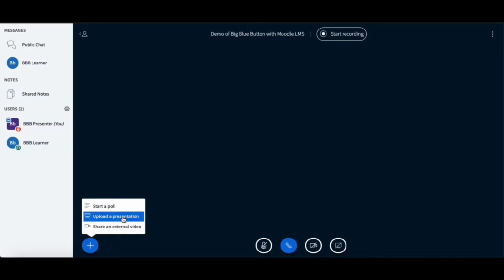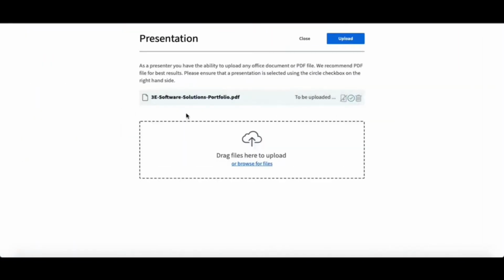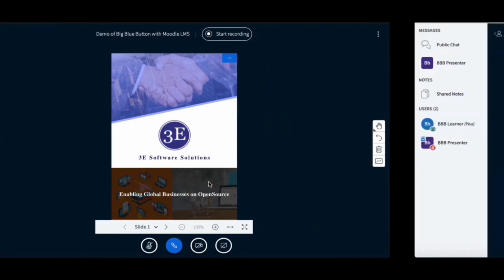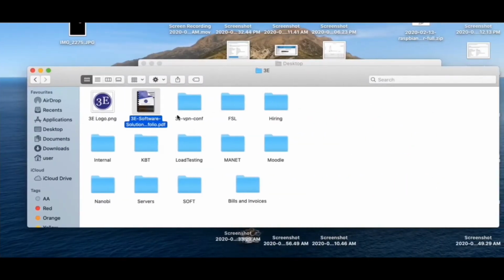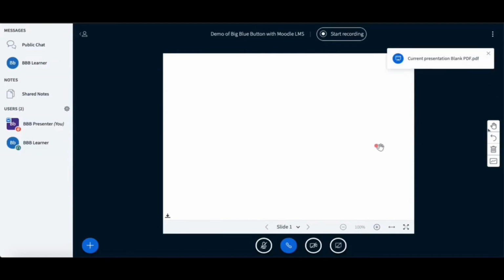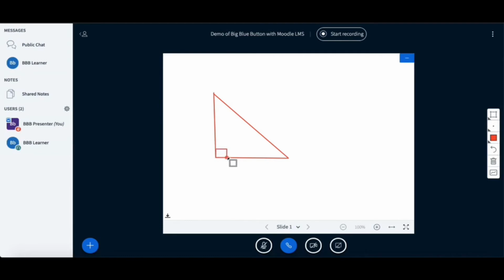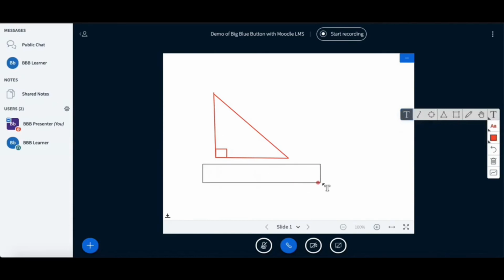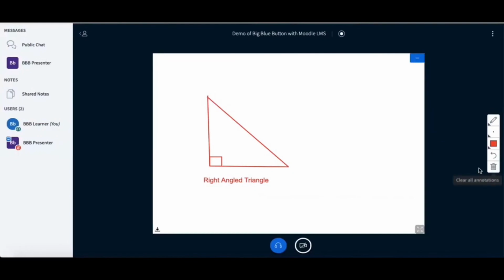LMS Virtual Classroom Integration explained with Moodle and BigBlueButton Integration - Part 3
LMS  Virtual Classroom Integration - We have explained the integration of BigBlueButton with Moodle in this Demo webinar

BigBlueButton Integration with Moodle LMS - Online Virtual Classroom (Video Conference) is a shared online space where the instructor and learners collaborate to work together simultaneously. Online Classroom platforms integrated with Moodle Learning Management System (LMS) open up the power of virtual collaboration in real-time. Online virtual meeting (video conference) and collaboration made easy with your classroom training, team, clients, and partners regardless of the geographical limitations.

Timestamp of BigBlueButton Demo in Moodle LMS
0:15 How to upload a presentation or document in BigBlueButton
2:32 How to use Live Whiteboard feature in BigBlueButton

moodle virtual classroom
LMS Virtual Classroom Integration
BigBlueButton Integration with Moodle
OpenSource Webinar

Skype: software3E

Address:
Bengaluru 560008,
Karnataka

Our company, 3E Software Solutions, offers installation, configuration and related services on BigBlueButton. These services use BigBlueButton and is not endorsed or certified by BigBlueButton Inc. BigBlueButton and the BigBlueButton Logo are trademarks of BigBlueButton Inc.